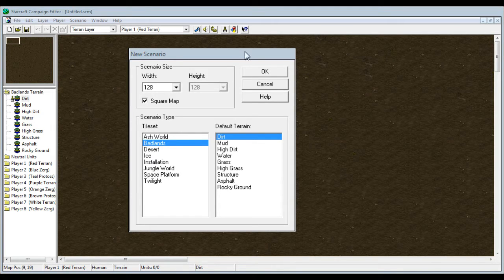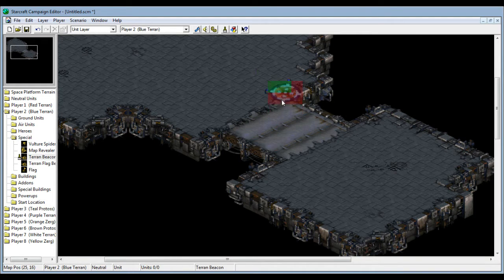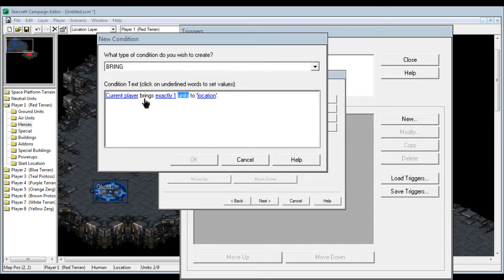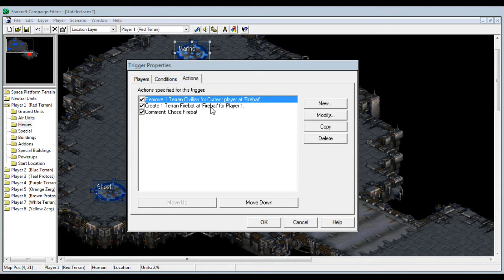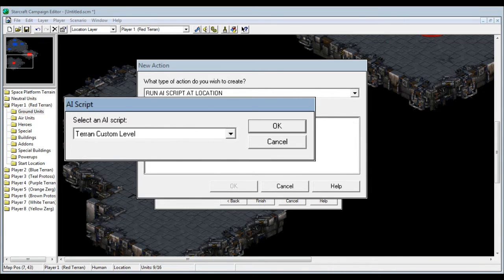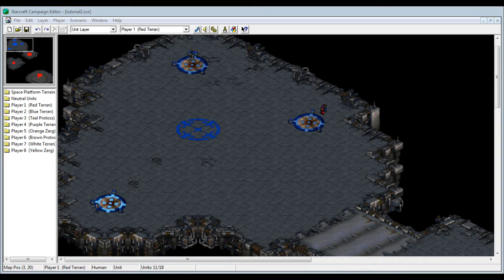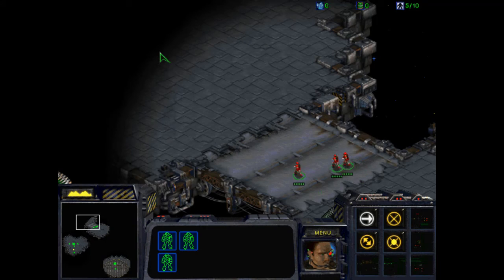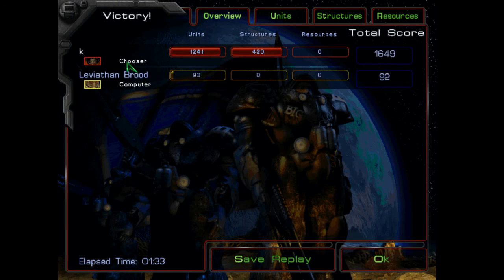StarCraft Tutorial - Various Triggers, Tech Tree Option, Load Bunker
This video covers the following:
- How to make a Terran Civilian equip itself as a Marine, Firebat, or Ghost (looped trigger).
- Properly load units inside Bunker at the start of the game.
- How to restrict the tech tree for a player (as well as upgrades).
- Making a pre-placed overlord invincible.

Reminder:
You can't place buildings/add-ons in an Installation type map in a normal map editor.
You can still place beacons though.